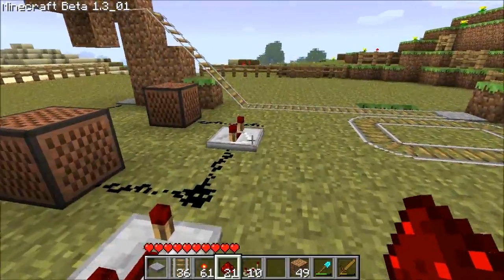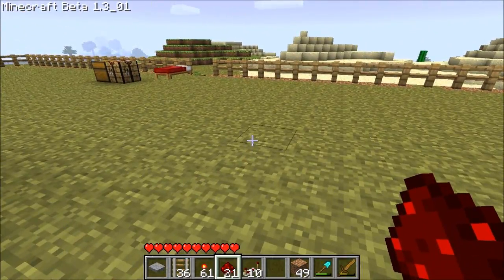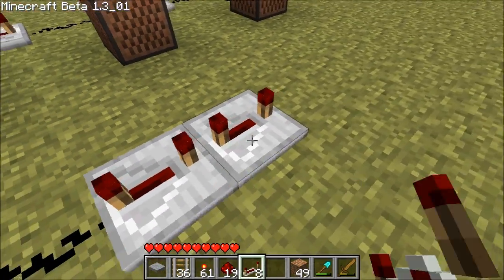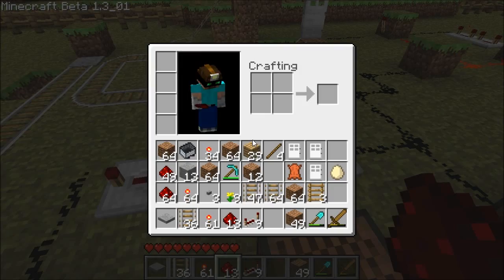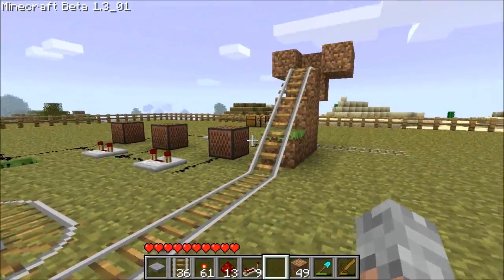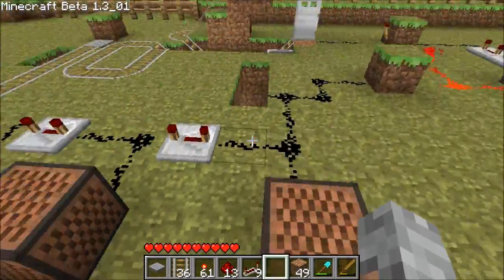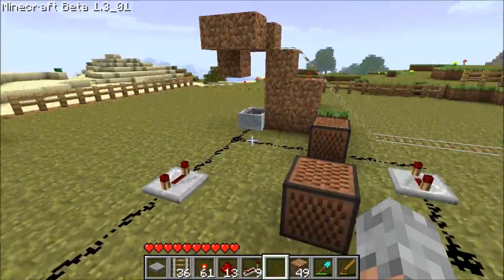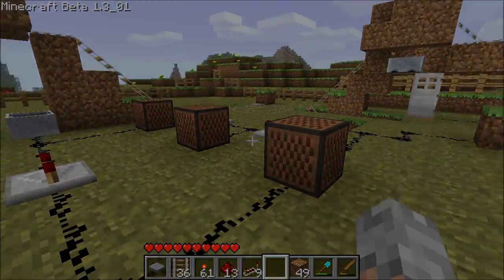Station Tech Pt.3 Arrival/Departure Chimes. Minecraft Tutorial!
This series focuses on the technology used in modern Minecart Train Station Systems in Minecraft. This series will hopefully teach you how to build all the components necessary for building your own station. This technology is what powers my station here:

This one shows how some simple note blocks can be used to add some audio cues to both the arrival and departure gates. It's simple, compact and useful.

This is not a step by step instruction on exactly how to build one, but all the parts in one. So watch it, try it and learn it. Then implement it in your next one!